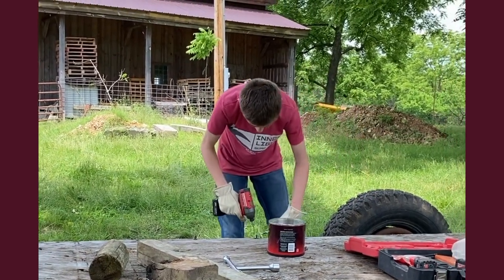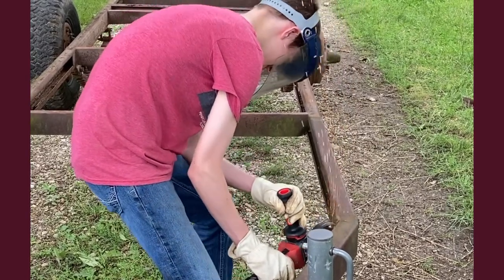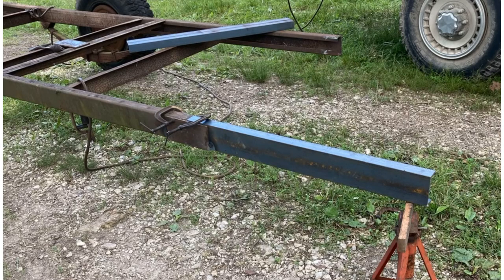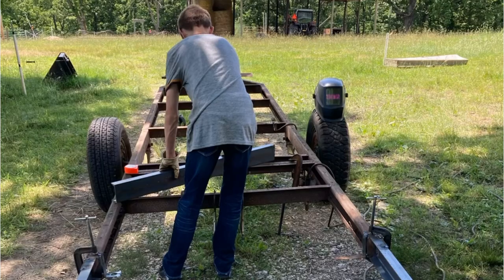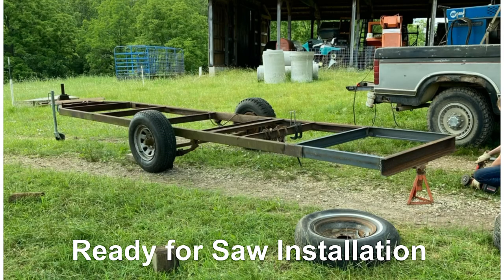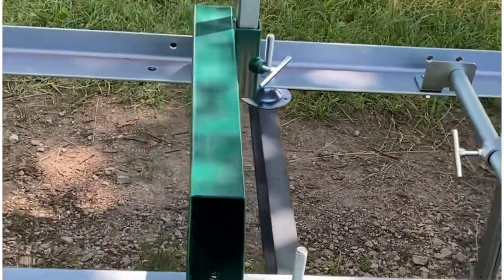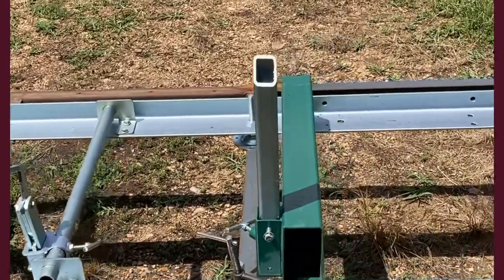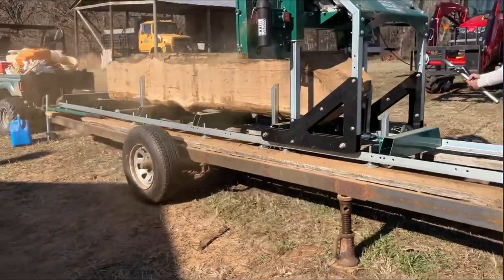Woodland Sawmill Trailer Build - Our Summer Project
Grandson helps Grandpa put together our new sawmill on a trailer for mobility.